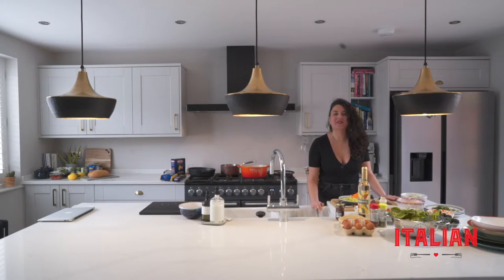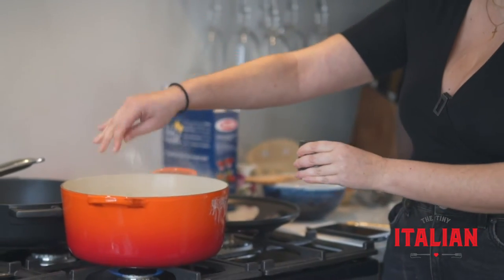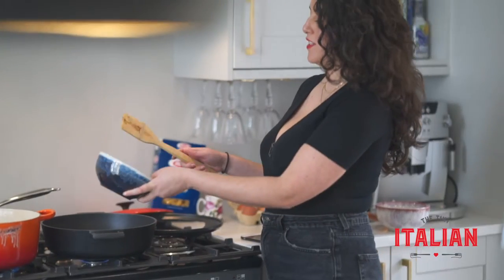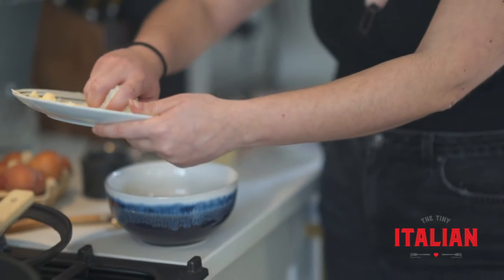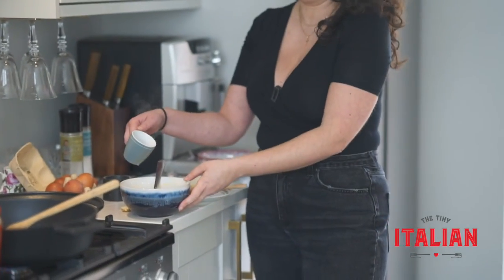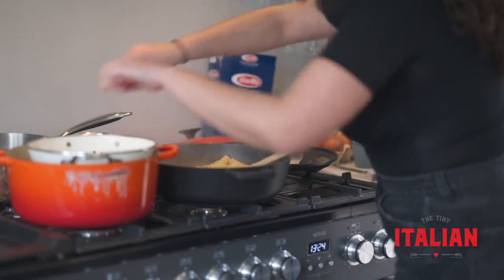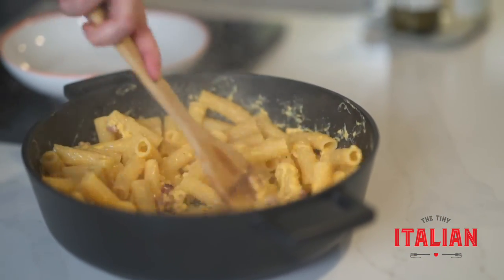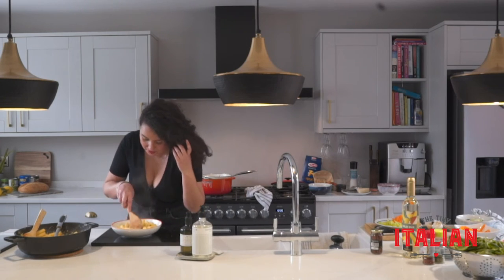The Tiny Italian - How to cook a pasta carbonara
How to cook a pasta carbonara - Learn how to cook a traditional Italian pasta recipe in The Tiny Italian kitchen in my fun and colourful environment